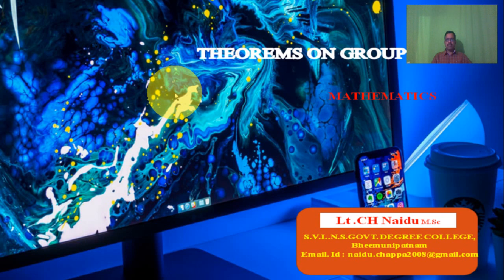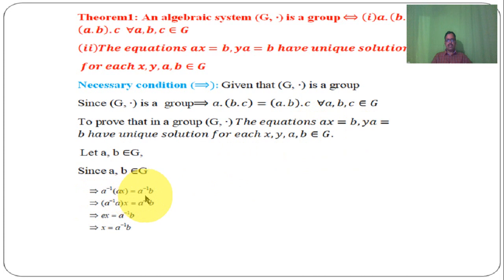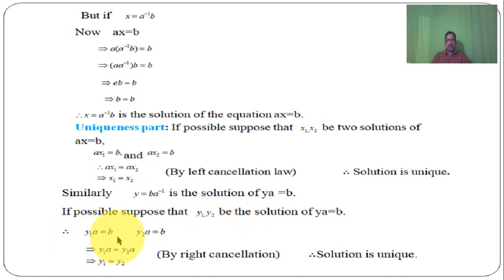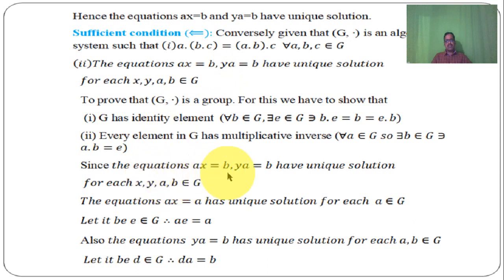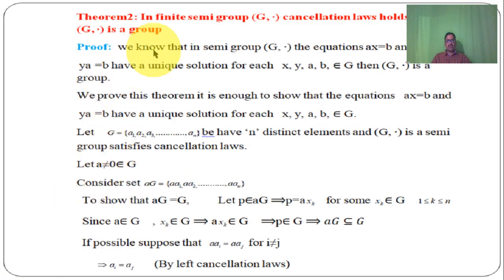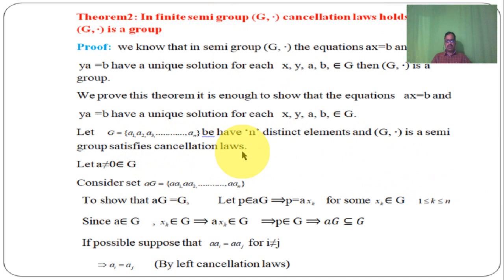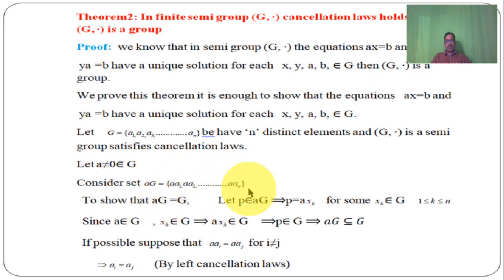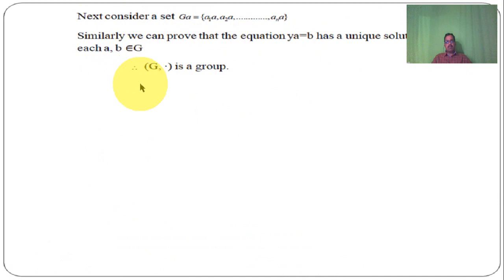6.Theorems on group theory explanation in Telugu by Ch. Naidu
Theorems on group theory